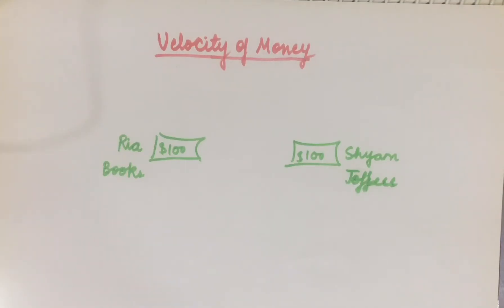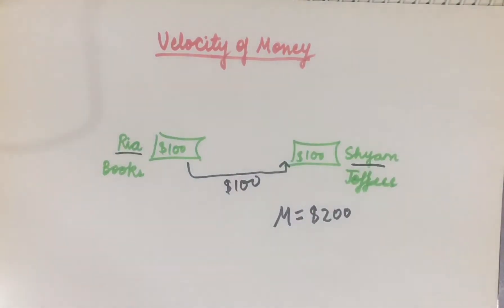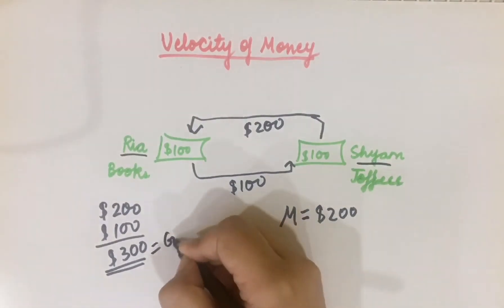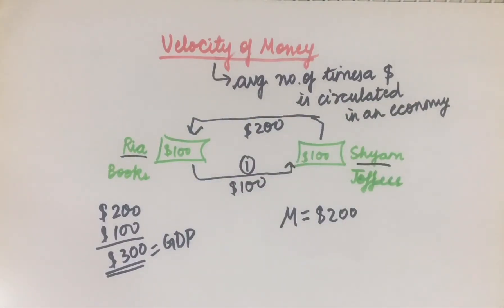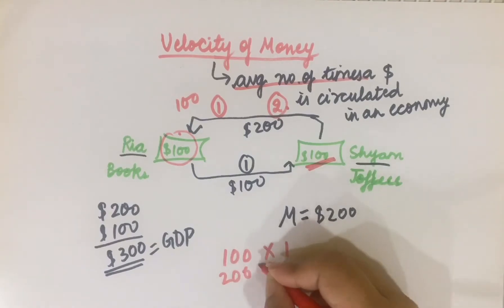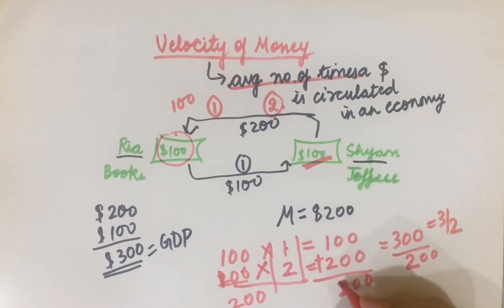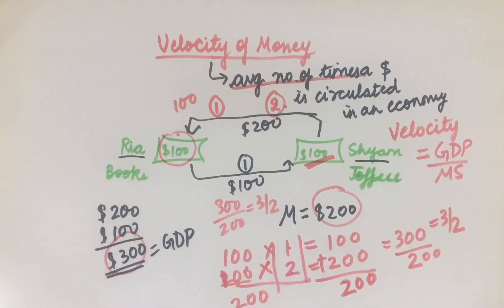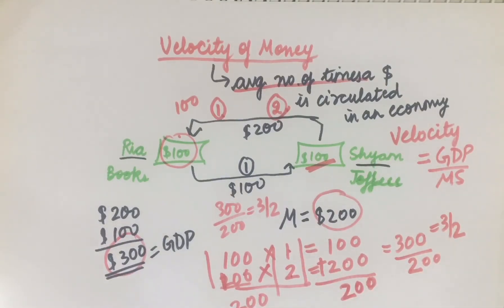Velocity of Money